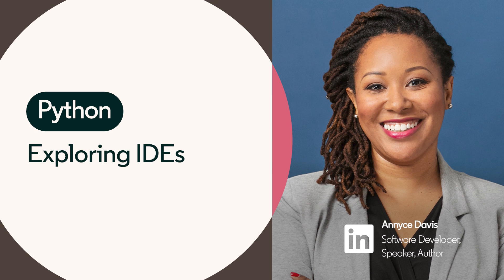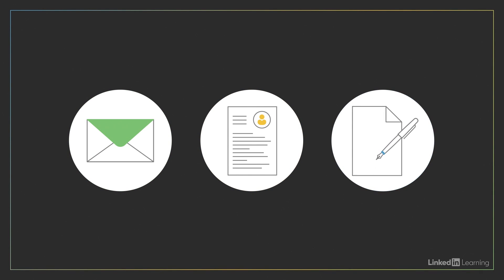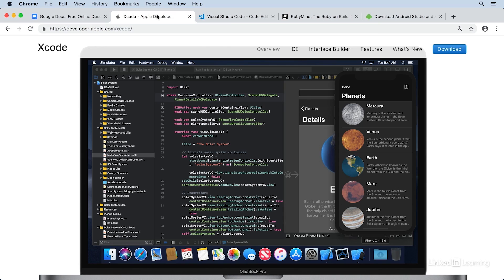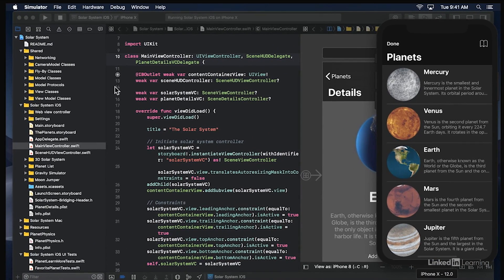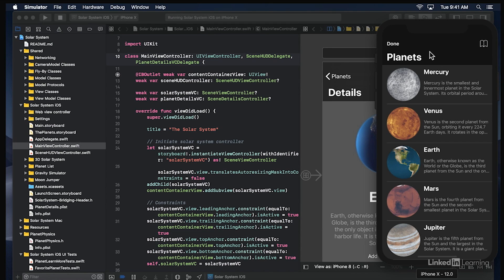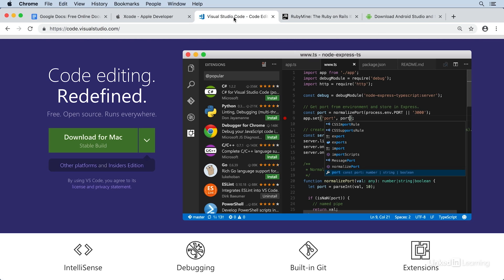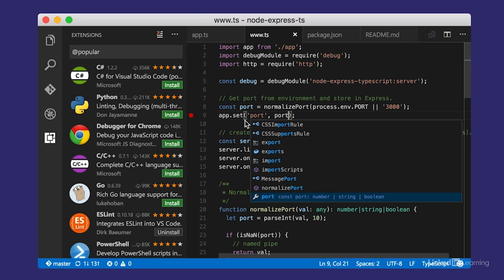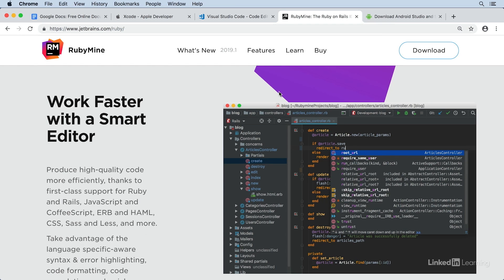Python Tutorial - Choosing an IDE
Discover the benefits of using IDEs for code editing. Explore more Python courses and advance your skills on LinkedIn Learning:

This is an excerpt from "Programming Foundations: Fundamentals," a course on LinkedIn Learning taught by Annyce Davis. Annyce is an engineering leader, international conference speaker, and author.